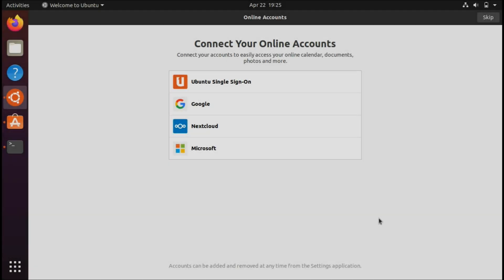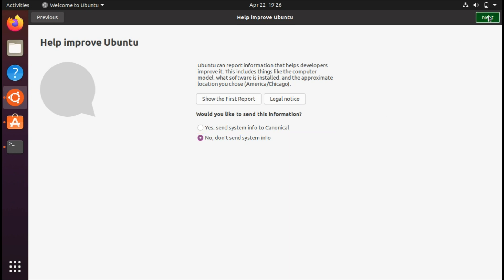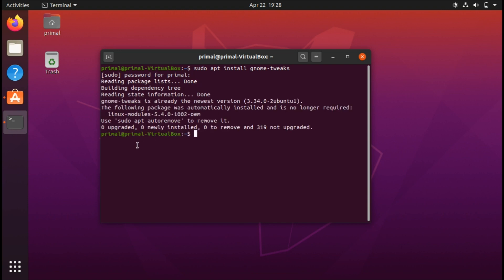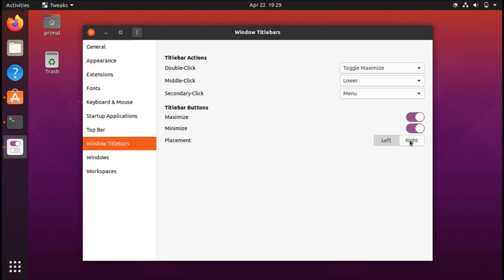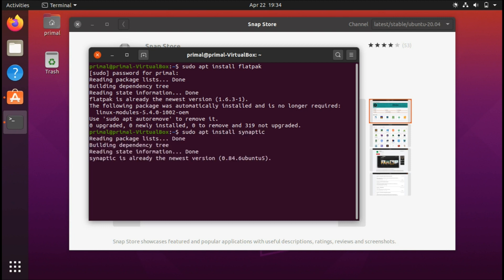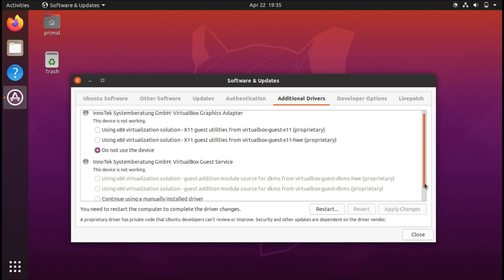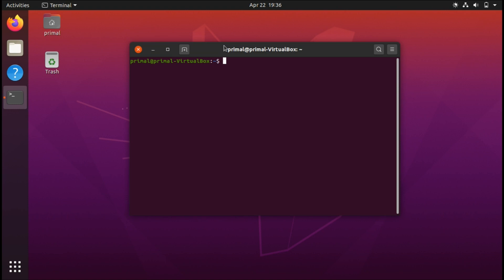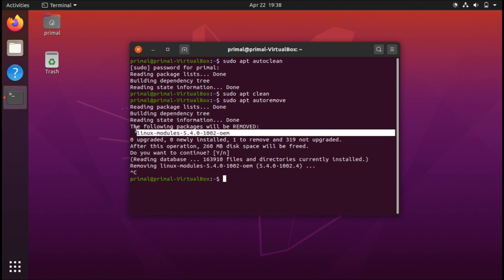Ubuntu 20.04 - TOP 8 Things to Do after Installing Ubuntu Linux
These are the top 8 things to do after installing your Ubuntu 20.04 system.